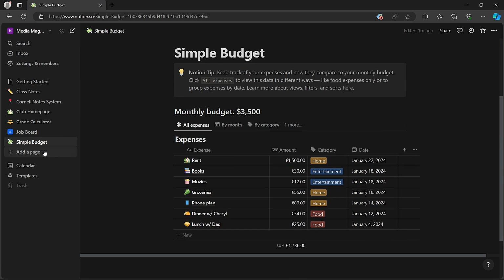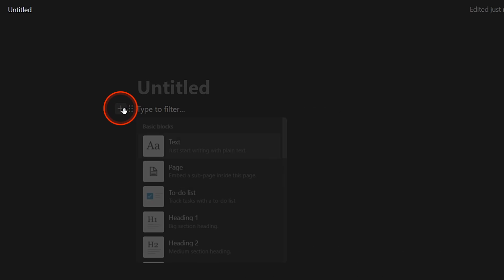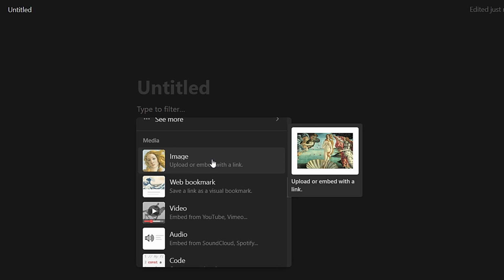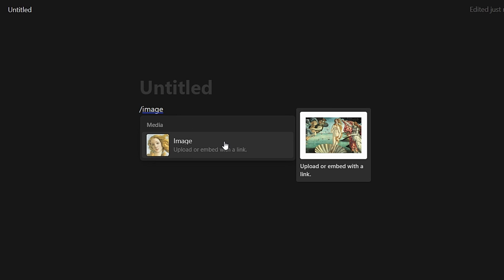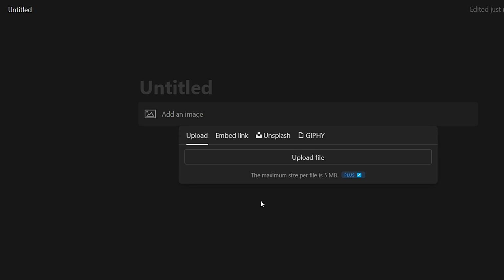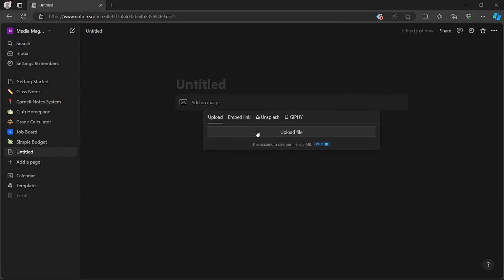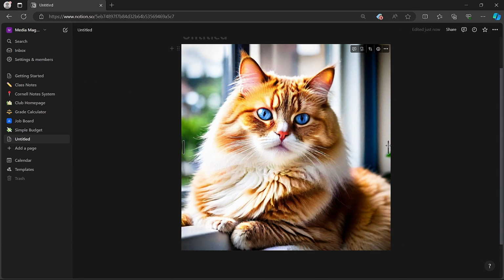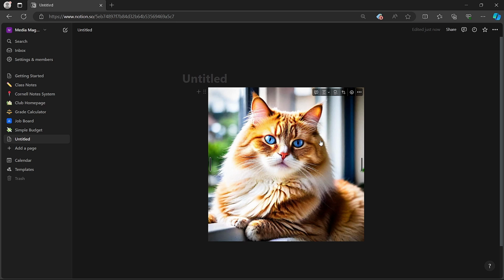How to Resize Image in Notion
Learn how to resize images in Notion for better visual representation within your workspace.